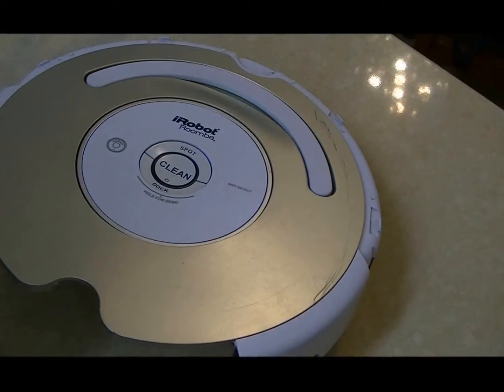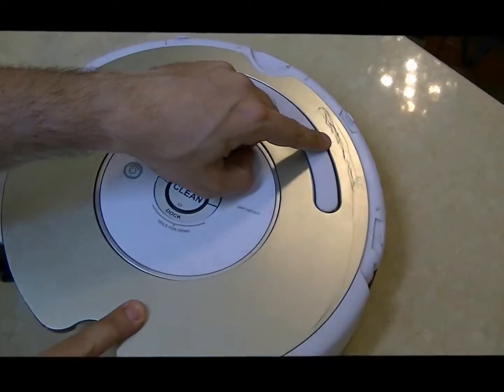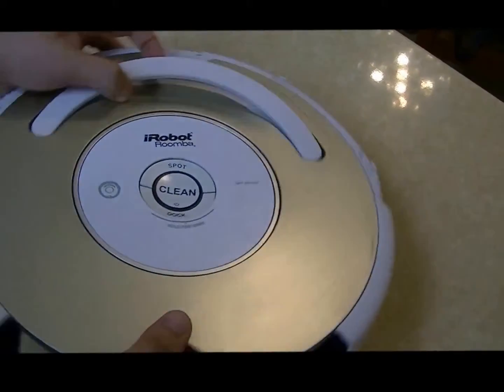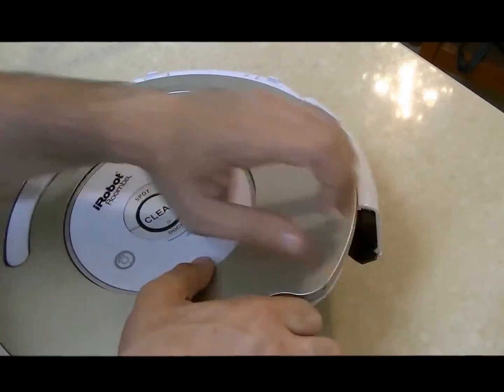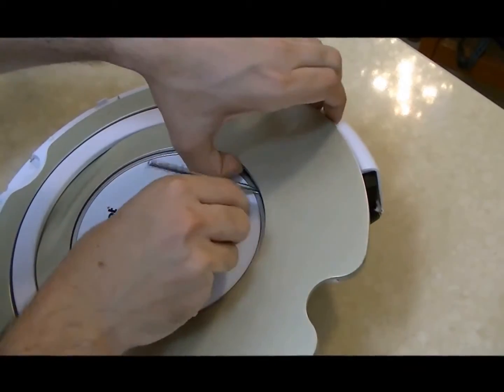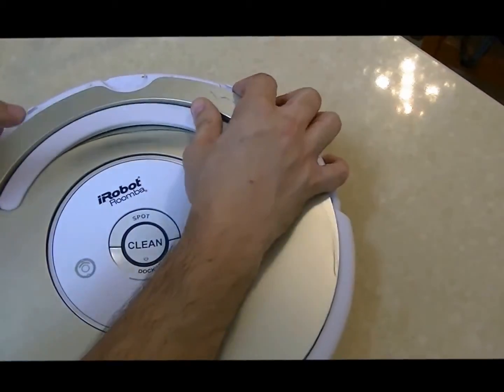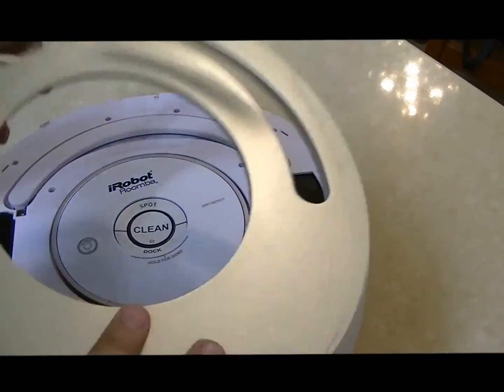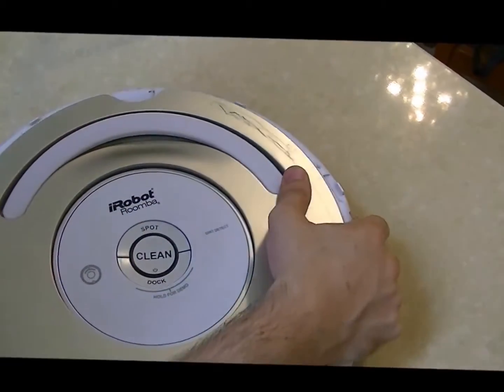IRobot Roomba How to replace top cover for 500 and 600 series DIY